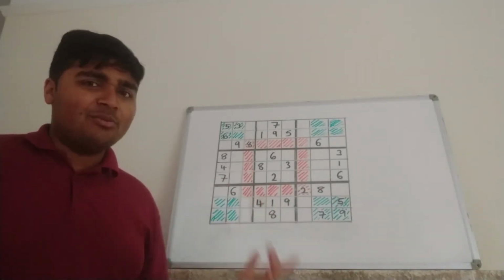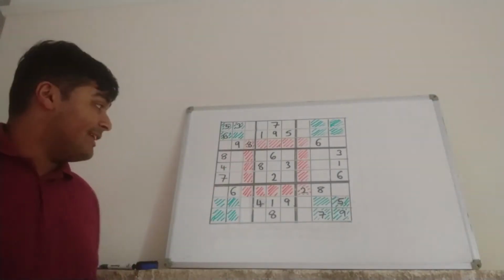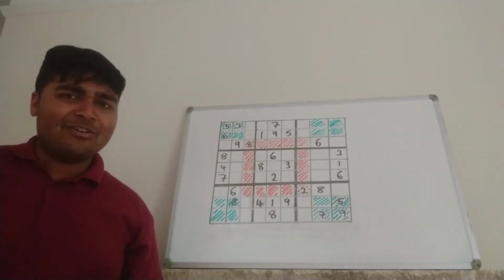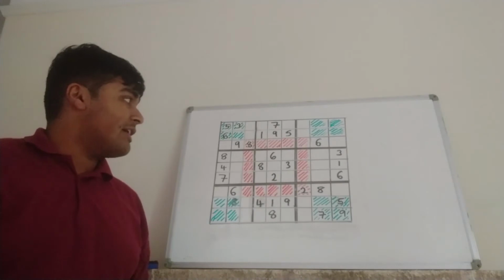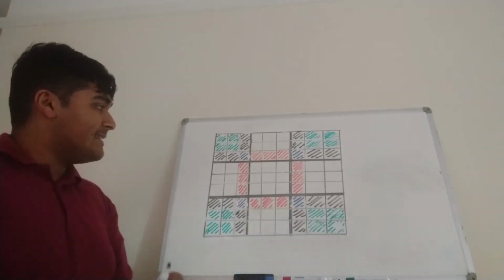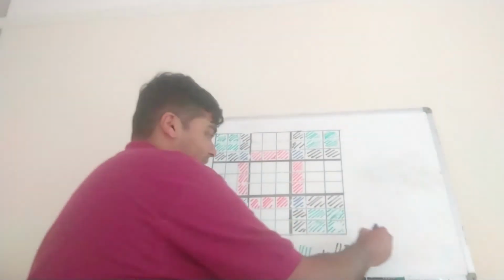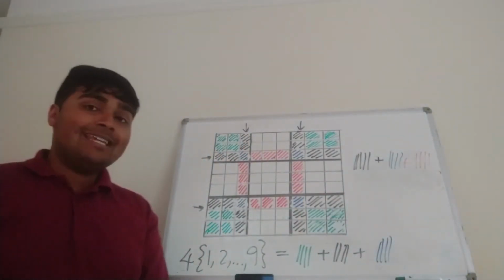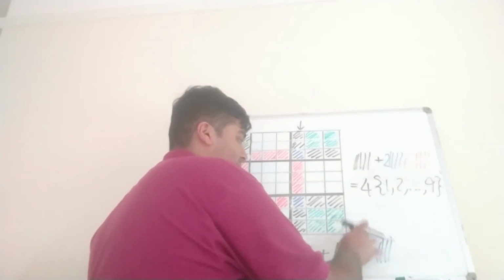The Phistomefel Ring Theorem: The Beauty Hidden Within Sudokus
Hi,

In this video I'll be proving one of my favourite theorems - the Phistomefel Ring Theorem. If you're a fan of sudoku puzzles, or logic puzzles in general, you'll love this one. This theorem states that in any complete sudoku, the 16 digits in the cells in the ring around the central box are equal to the 16 digits found in the 2x2 cells found in each corner of the grid.

If you enjoy sudokus and logic puzzles, do check out Cracking The Cryptic! They make amazing sudoku solving videos

Also, if you want to apply this theorem directly to a sudoku, check out this sudoku video (also by Cracking The Cryptic)

Thanks.